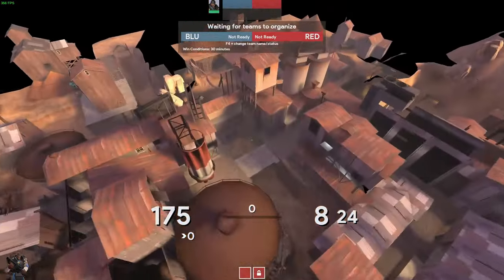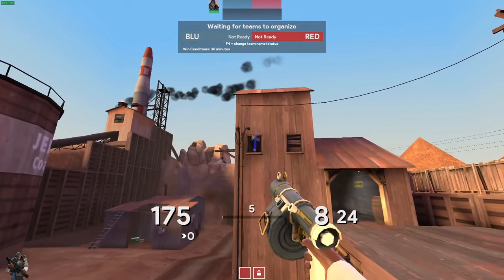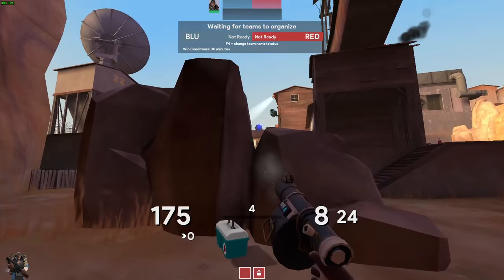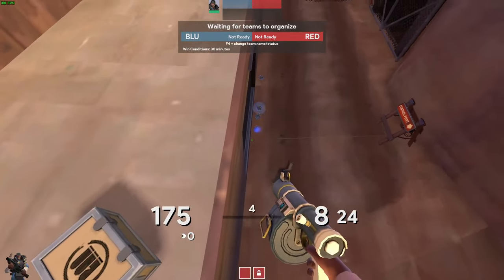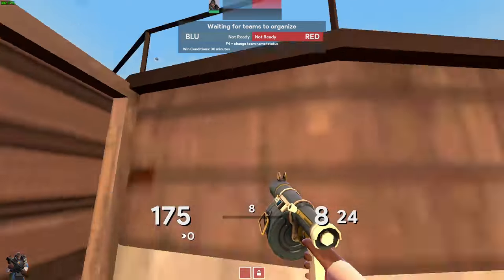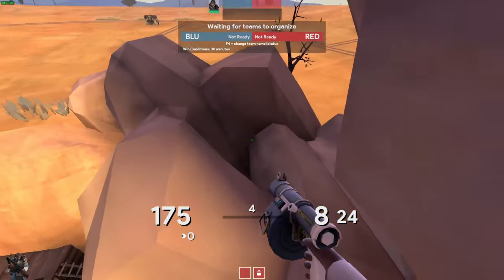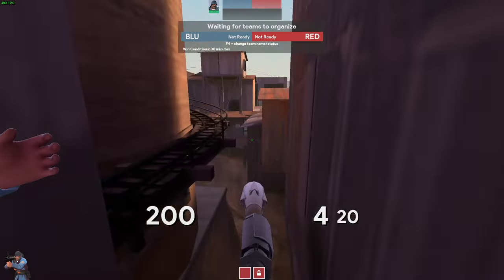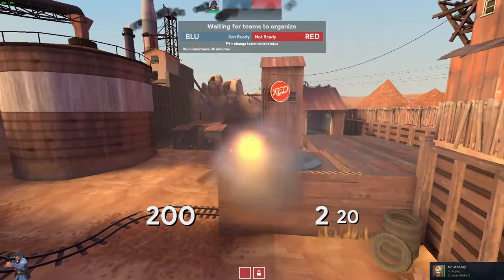34 Unknown Tips and Tricks for DUSTBOWL [tf2]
In this video I take you though how to perform some lesser known tricks, secrets, and strange and unusual spots you can stand in. Many of these are completely useless but you never know, this knowledge may just save you one day. Either way this video might be good to help you fall asleep and I hope you learn at least some tips and tricks for cp_dustbowl in team fortress 2.